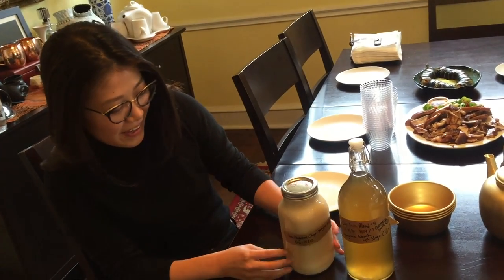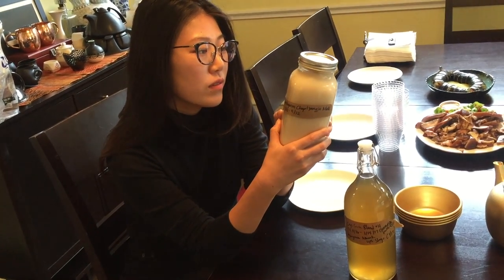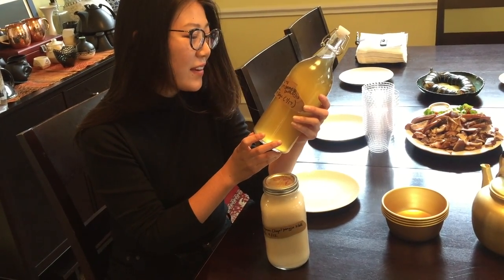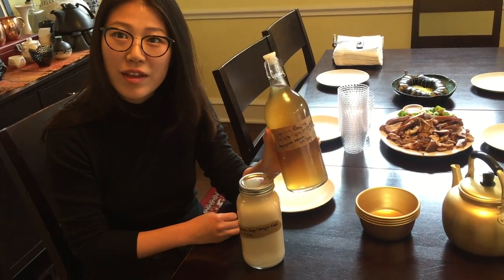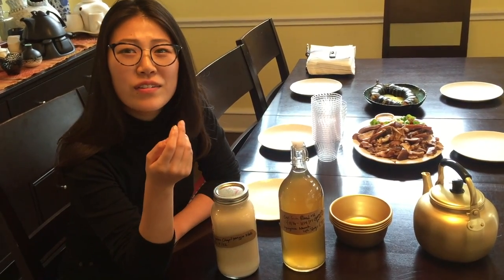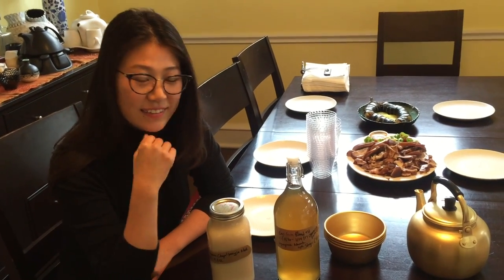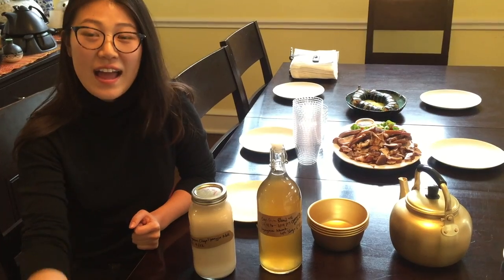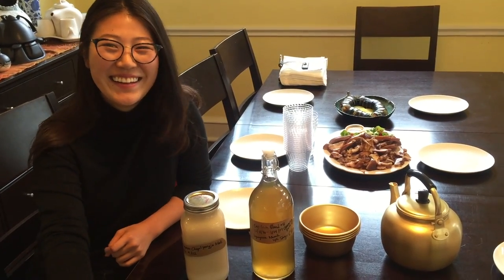Hana Makgeolli's story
Can pick up at the brewery, or get delivery to many states.

'Hana Makgeolli' shared these two brews at the April meetup.  Thanks for that, and for describing the details of the brewing process!